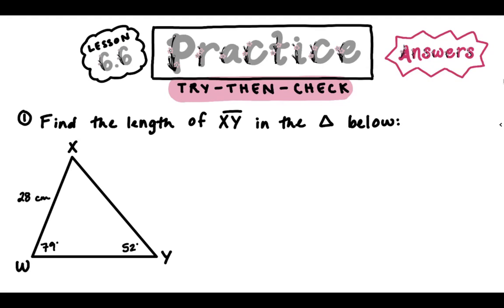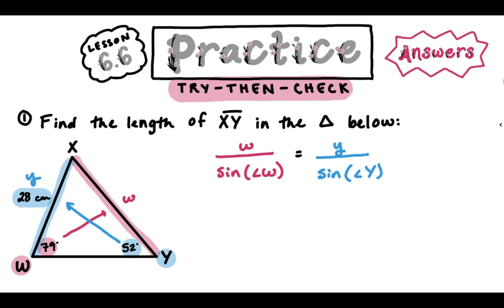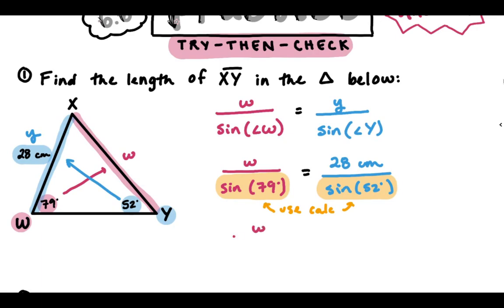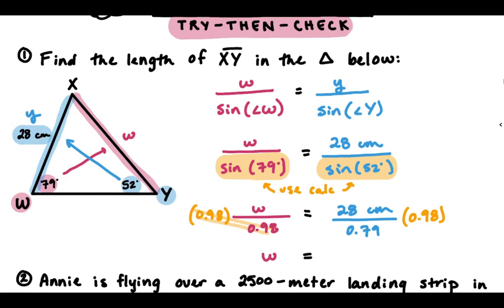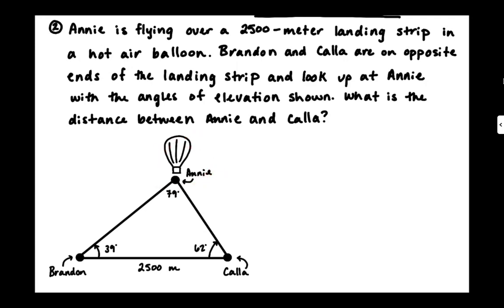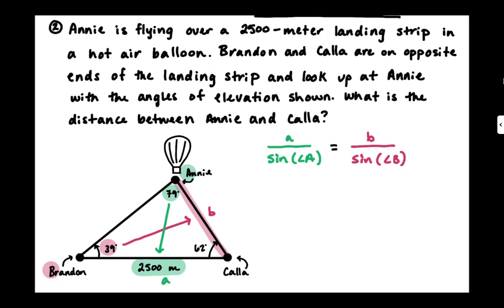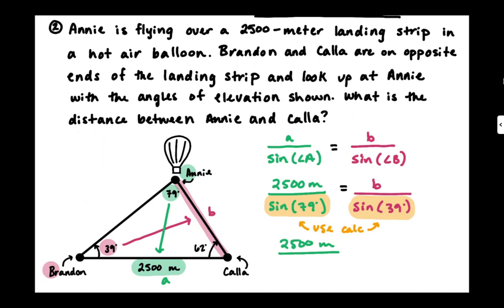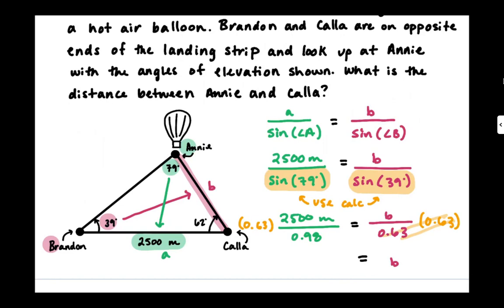g 6.6 Try-Then-Check Answers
Full explanations of how to solve the 6.6 Try-Then-Check problems!